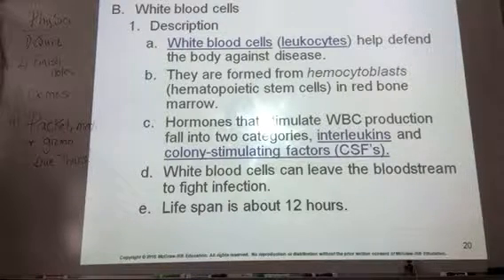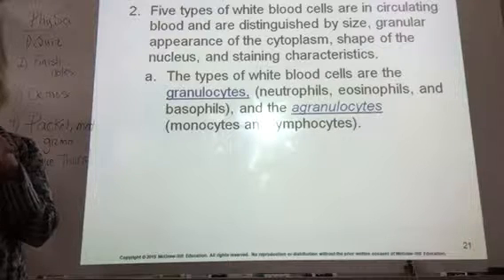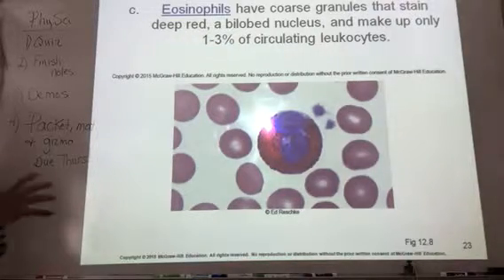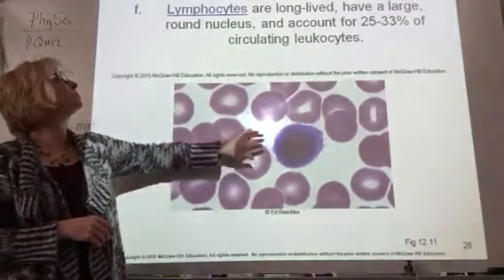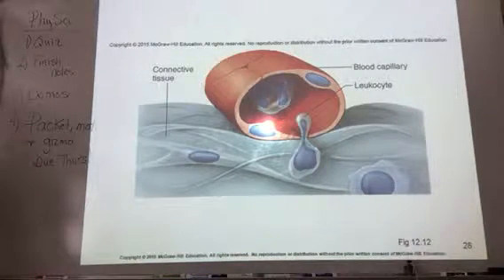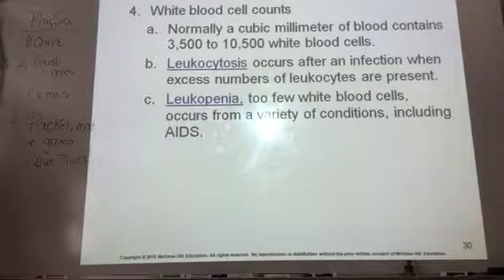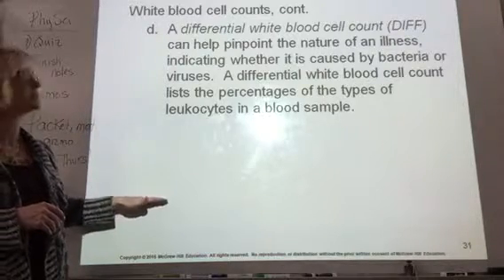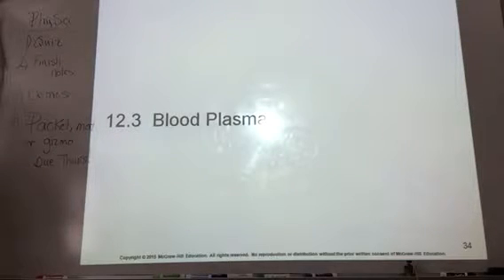Chapter 12 Lecture 3